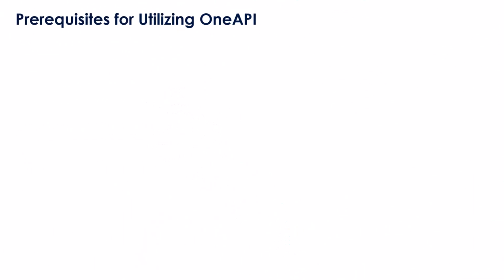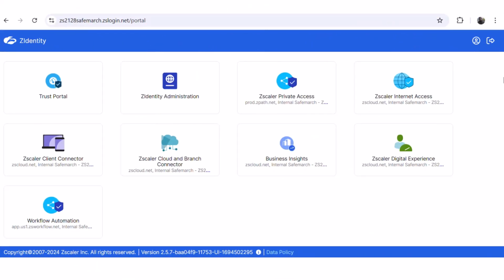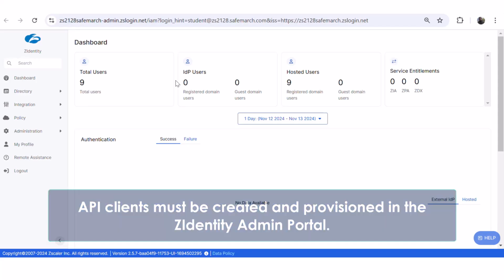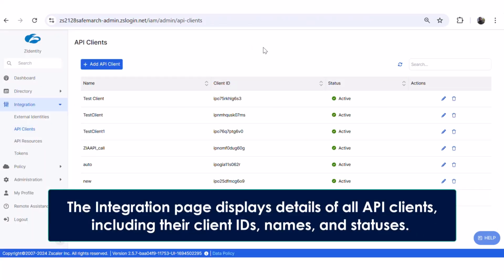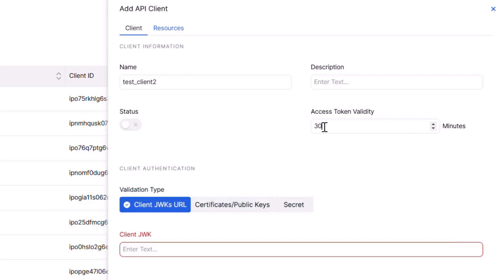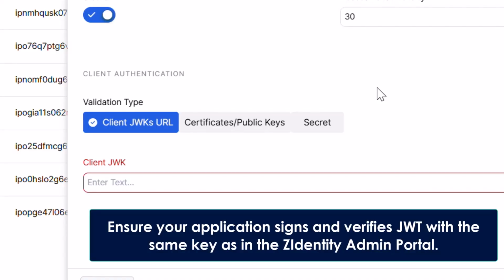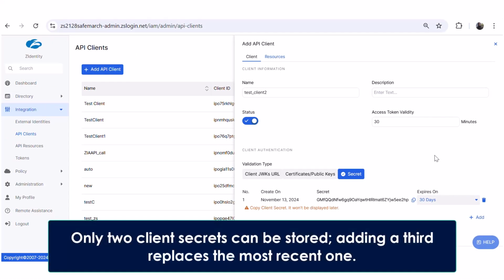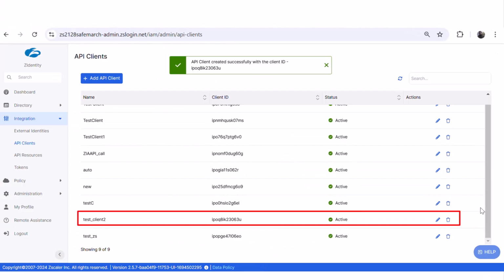Adding an API Client